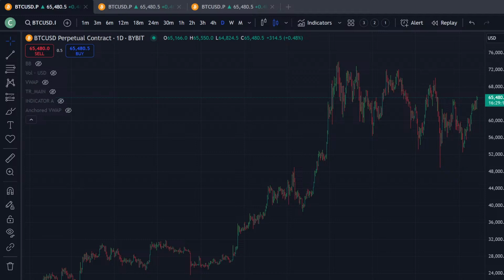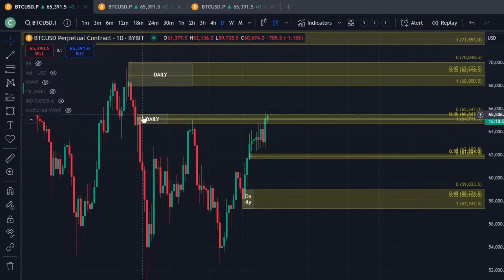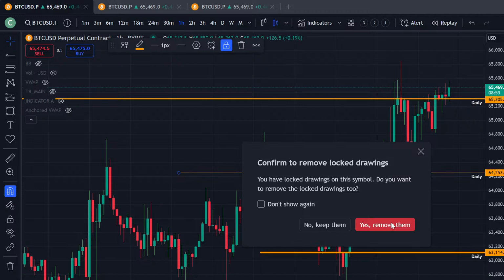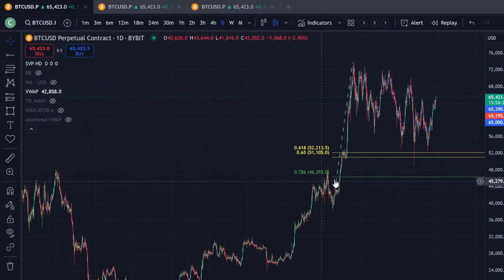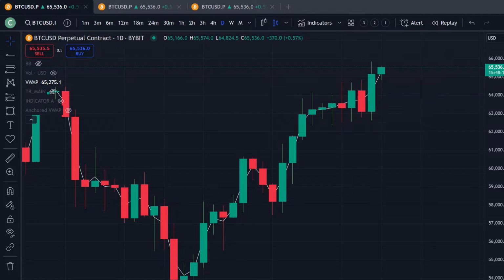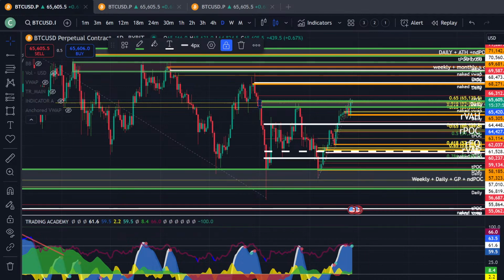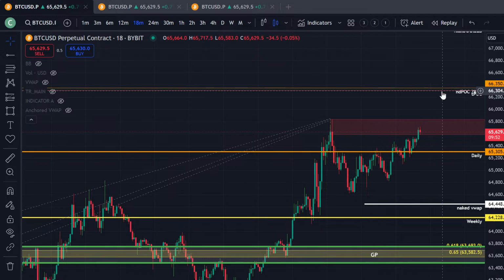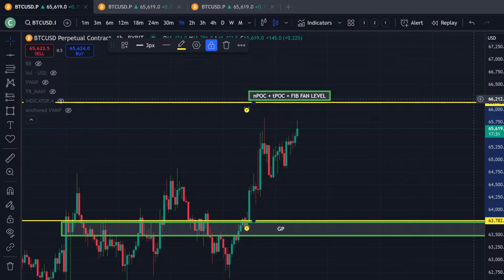Lets do some TA together